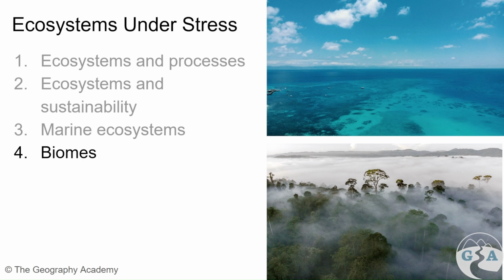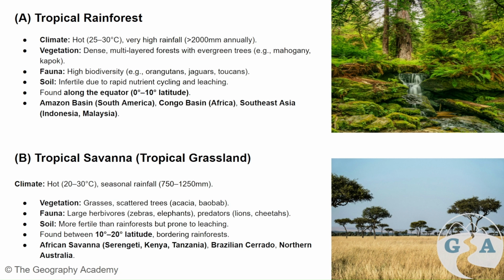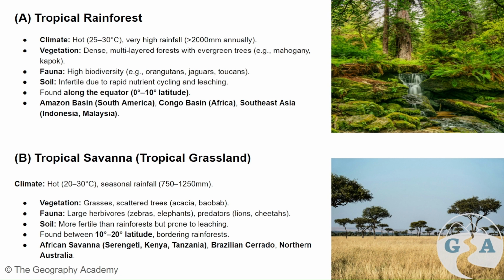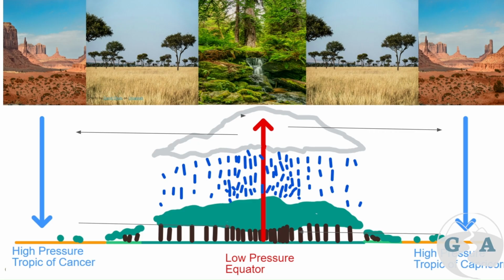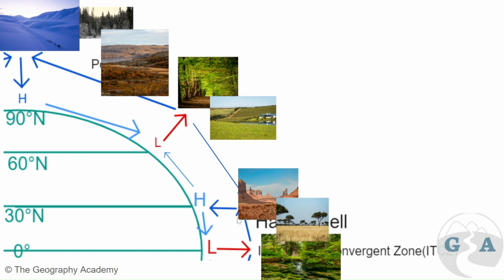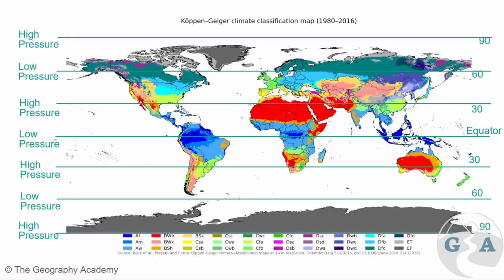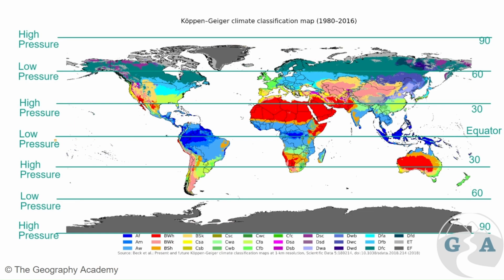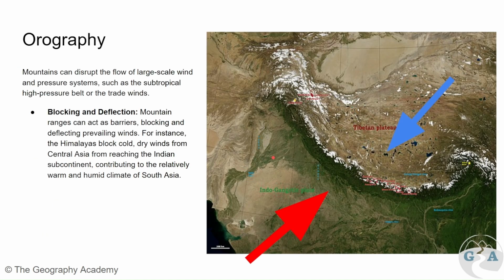6.4 Marine Ecosystems - AQA A Level Geography